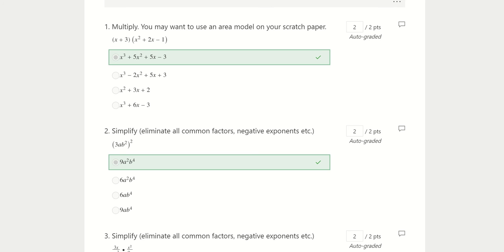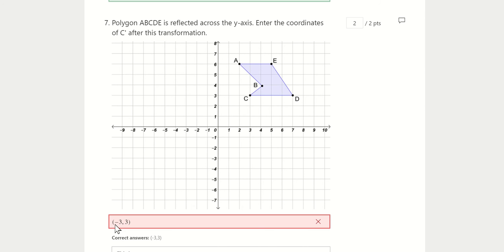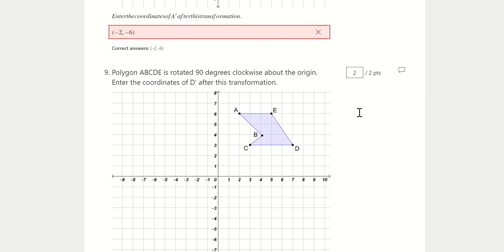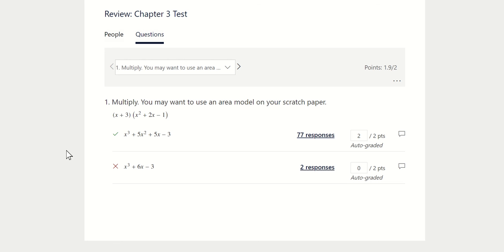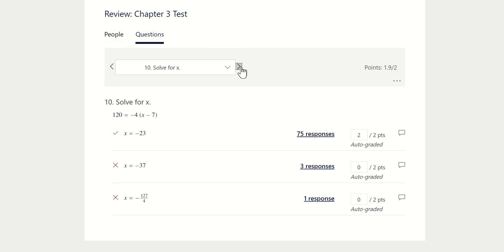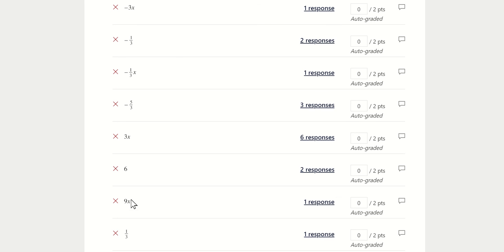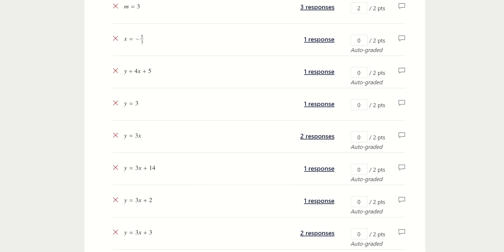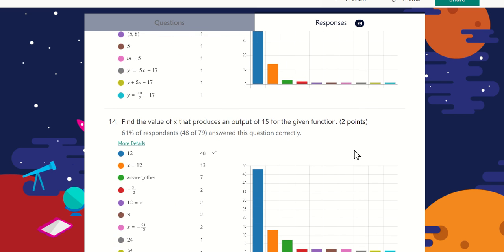Chapter 3 Point Recovery Quiz